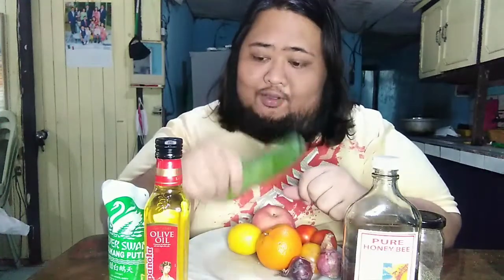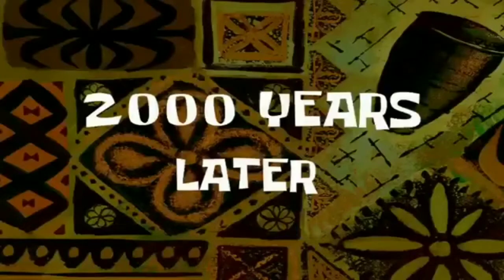How To Prepare Fruity Ensalada | Cookbang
Tara na po. Kaon na ta! Pampagana naman talaga sa pagkain tong mga ganitong klase ng food. Kaya tara samahan niyo po ako sa magprepare at kumain na din. Sana may matututunan po kayo!

FB: Lester Mateo (Personal Account)